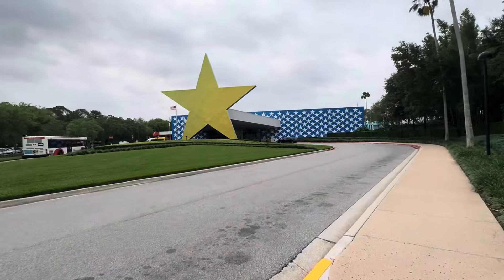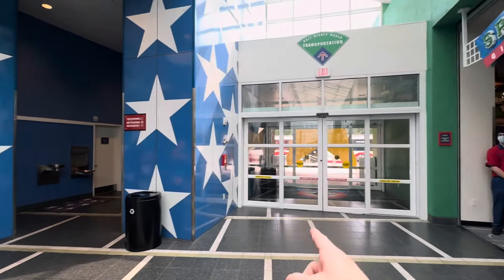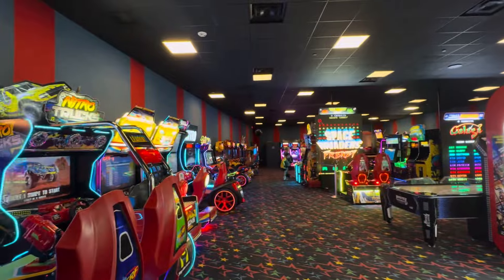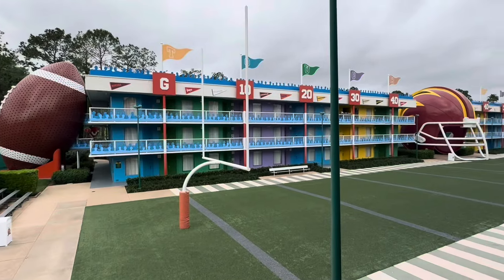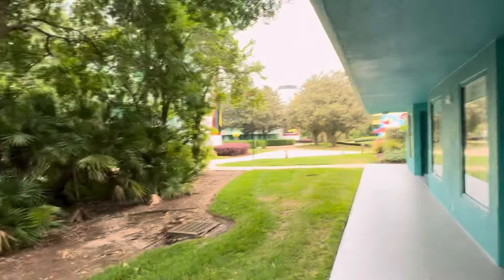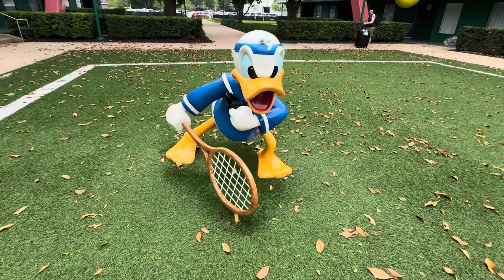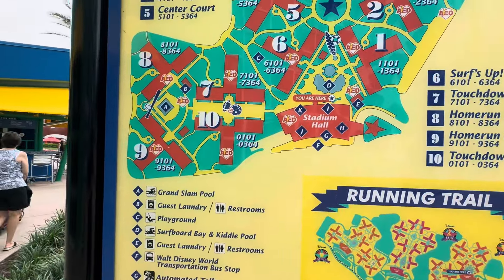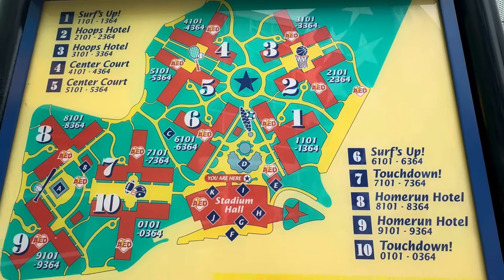The Most HATED Resort In Disney World ll Exploring The All Star Sports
Today I walked around the All Star Sports. The All Star Sports has a bad reputation for being one of or maybe even the worst Disney World Hotel. I’m not sure if I agree with that statement.